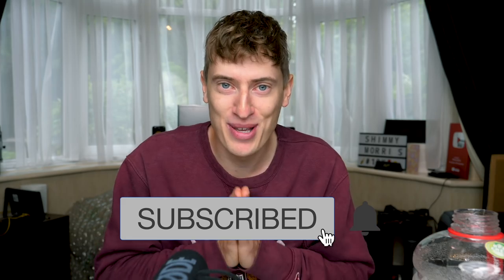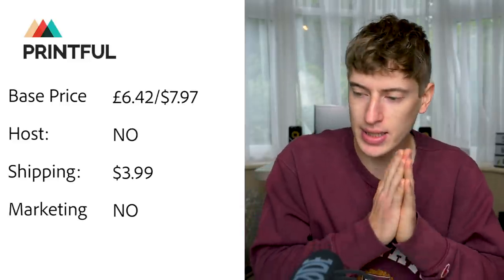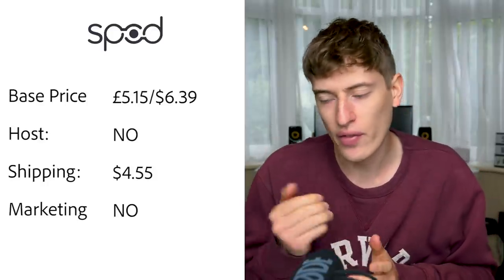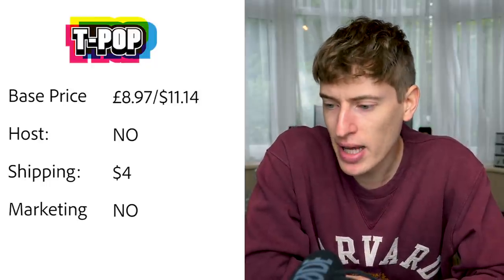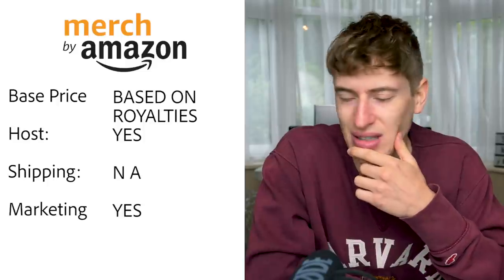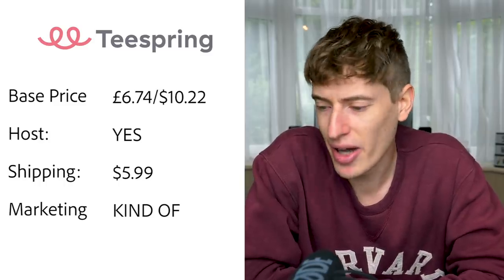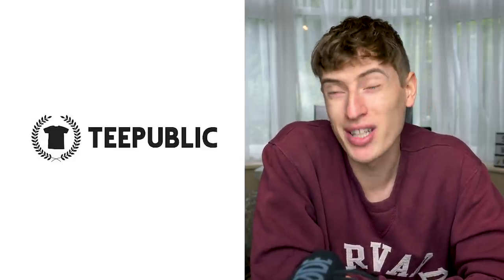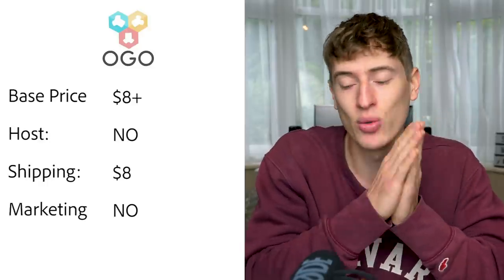Comparing Every Print on Demand Company - Which is the best?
There are so many print-on-demand websites that you can sell. custom t-shirts with. It's a minefield out there. In this video, I compare all the companies I could find. I compare the base price of a t-shirt, the shipping price, whether they do free marketing or not... all of it!